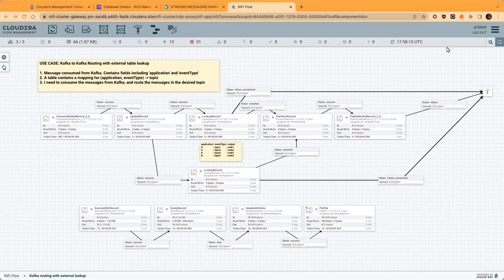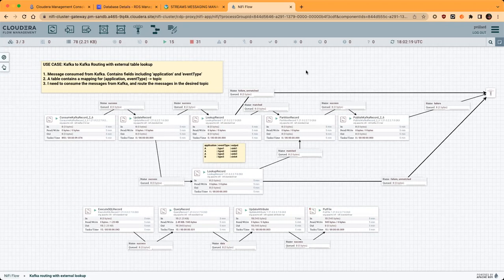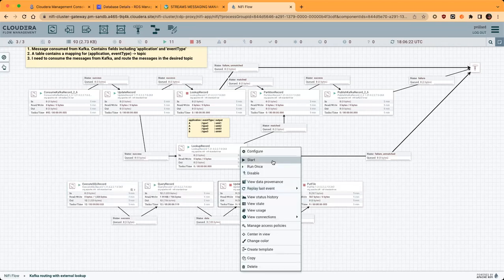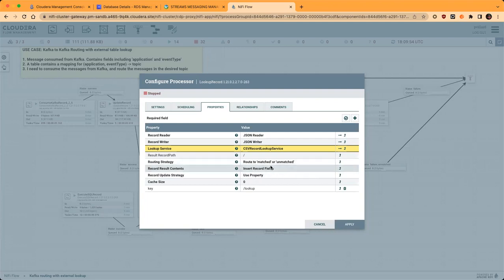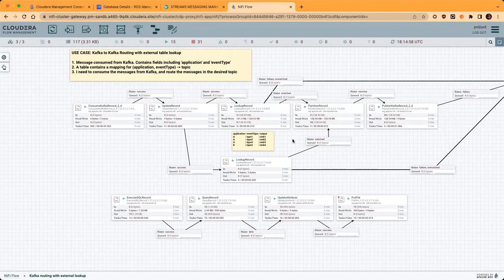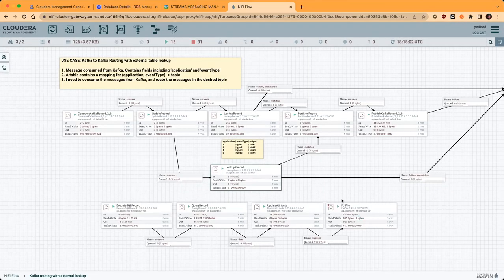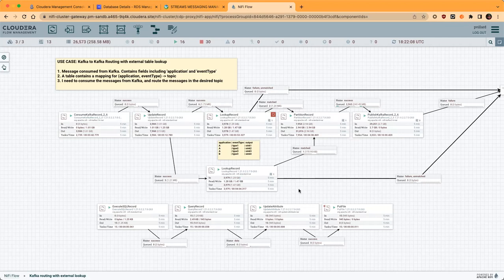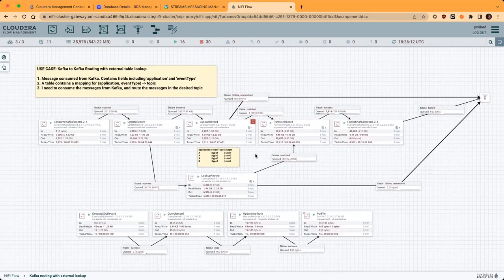Kafka to Kafka routing with external database table lookup in Apache NiFi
This video walks you through how to implement an efficient Kafka to Kafka routing based on an external mapping table.

Based on some fields contained in the consumed messages, a destination topic must be retrieved from a mapping table of an external database before sending the message to the right Kafka topic.

There are many ways to implement this use case with many different tools (Kafka Streams, Flink, Spark, etc). Here is a quick example using NiFi with a few processors allowing you to process billions of events super easily.